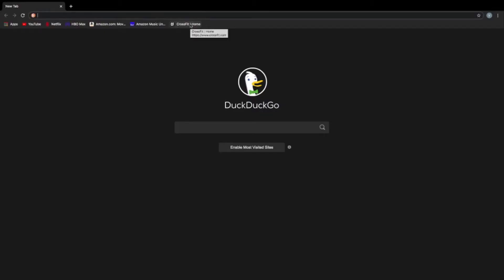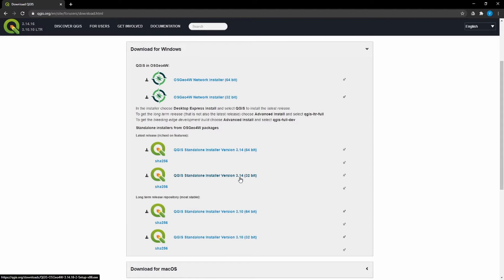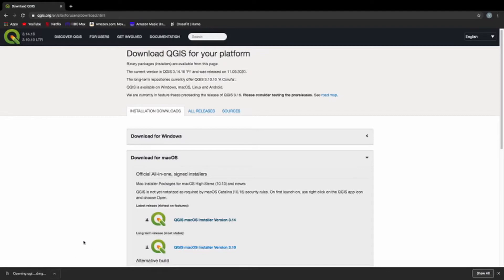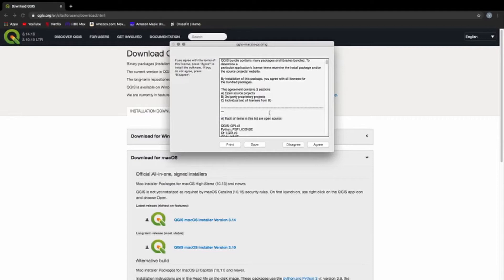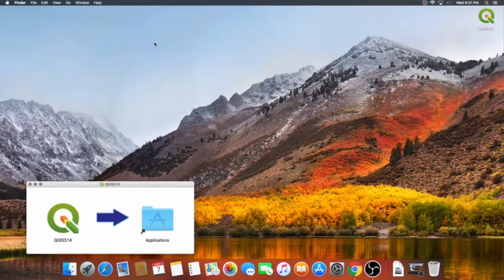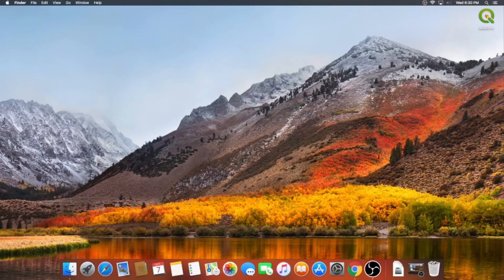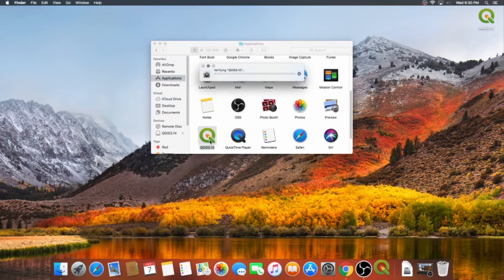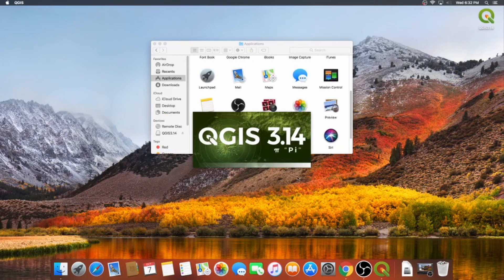How to download and install QGIS 3.14 on MacOS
This video will teach you how to download and install QGIS using Chrome in MacOS.